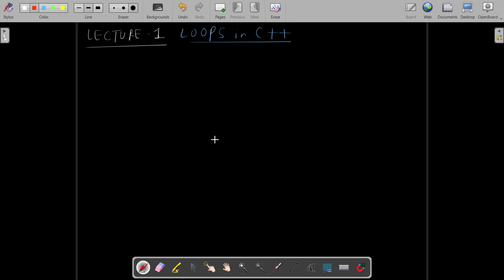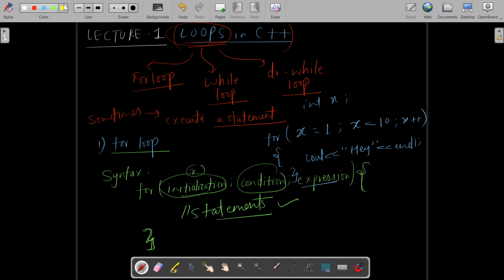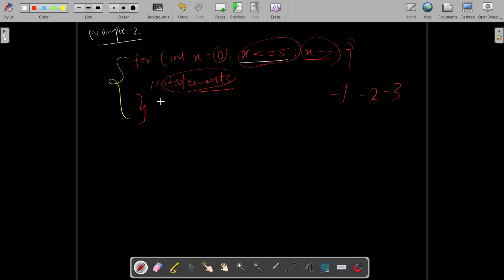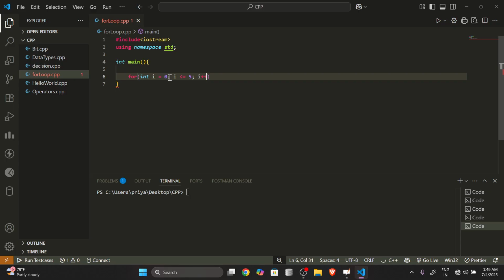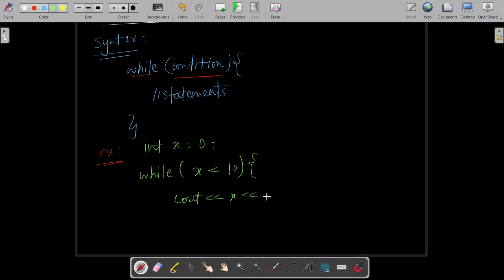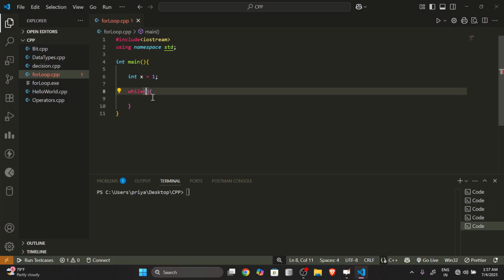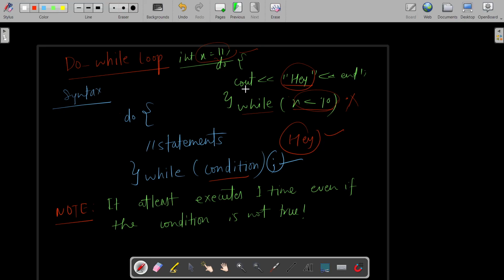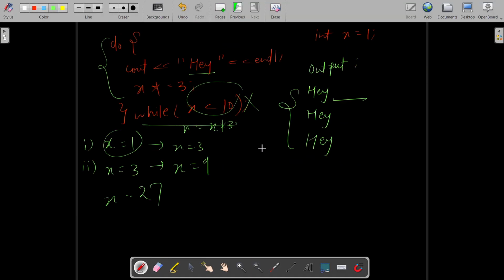C++ Intermediate : Types of Loops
This is going to be am easy to go lecture on various types of loops and their usage as to how they work while writing a C++ program. This lecture will introduce you about the syntaxes of the loops(e.g. while loop, do-while loop, for loop) to use them effectively.